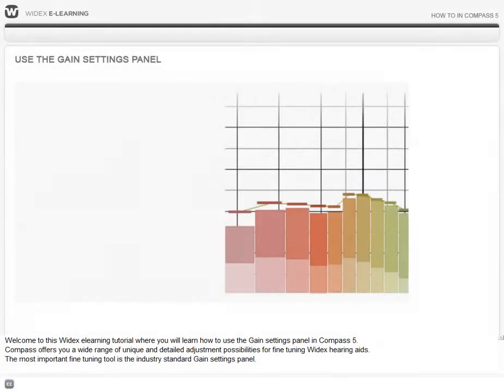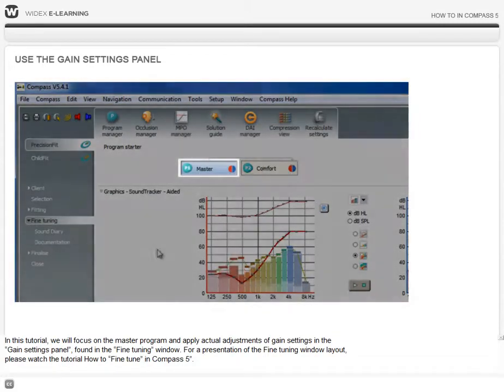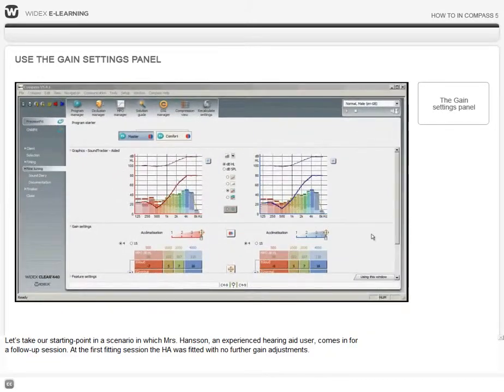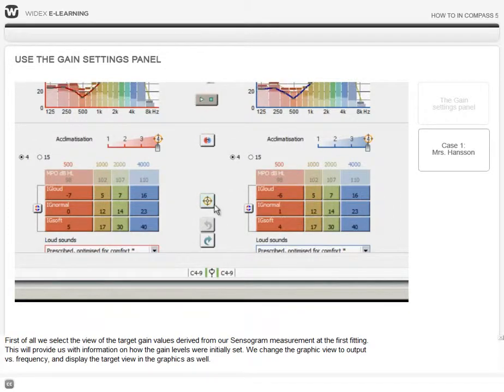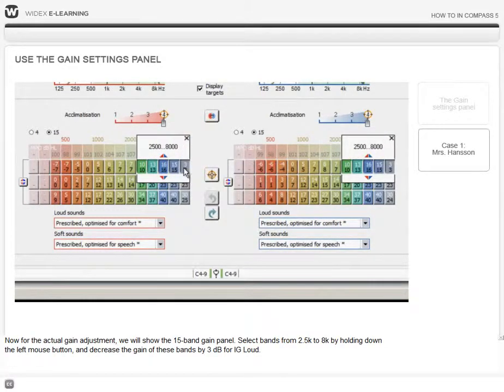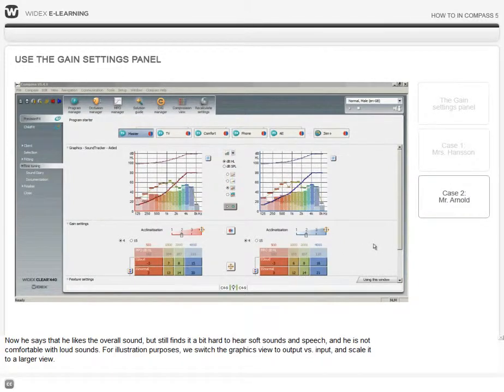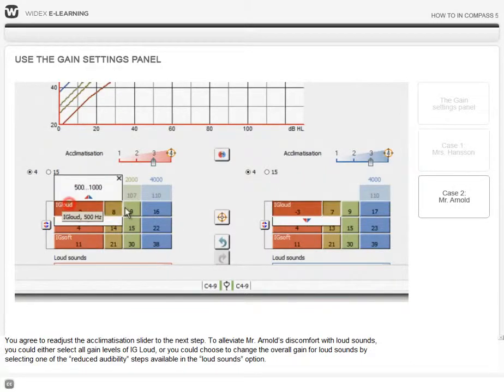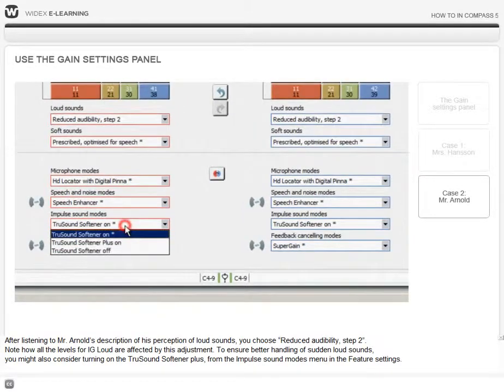How to use the Gain settings panel with Widex Compass.mp4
Widex Tutorial Video